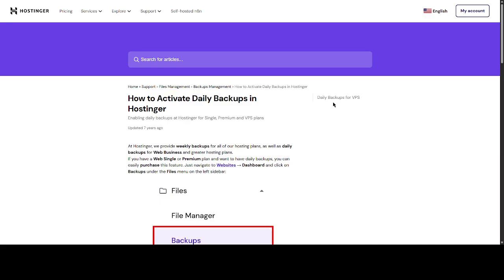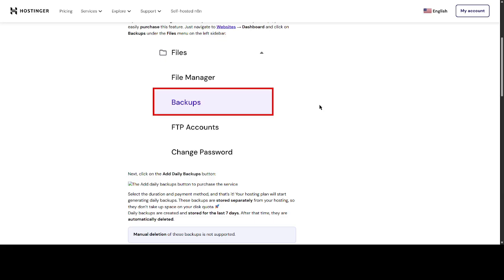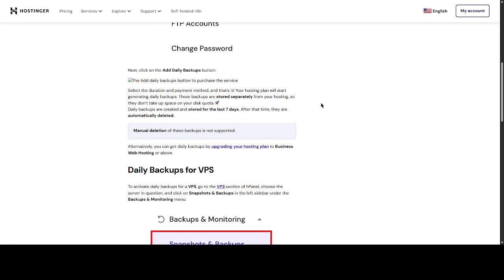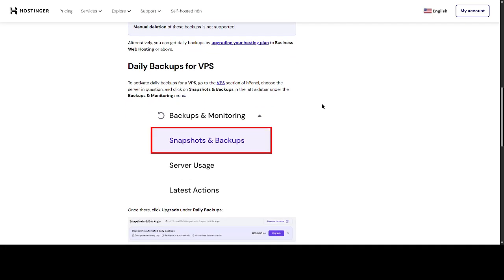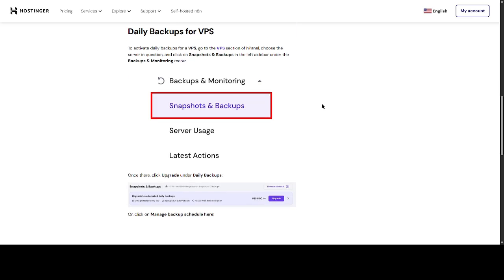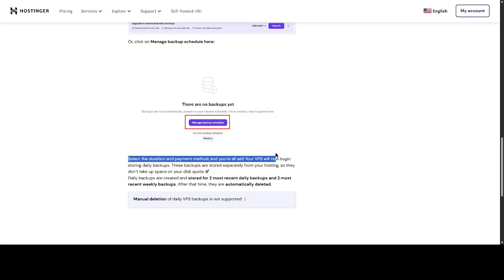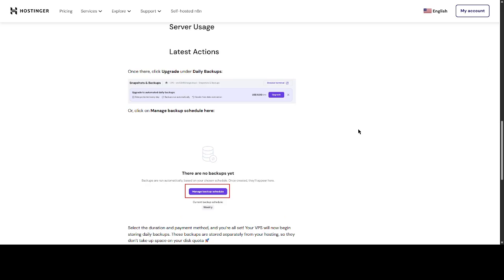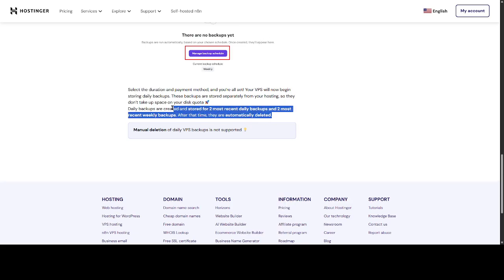How to Enable Daily Backups in Hostinger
Enabling daily backups in Hostinger ensures your website data is securely saved every day, minimizing risks of data loss. This tutorial explains how to activate and manage automatic daily backups using Hostinger’s tools, helping you maintain reliable recovery points and peace of mind.